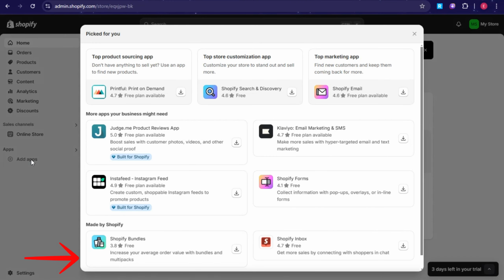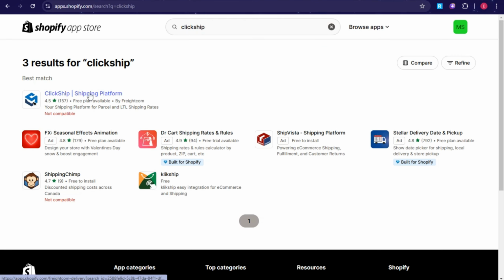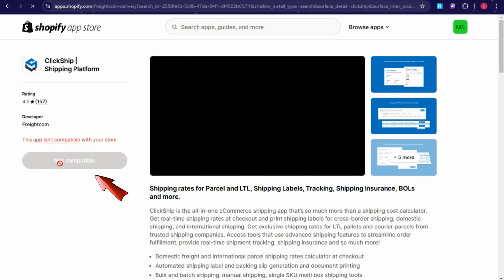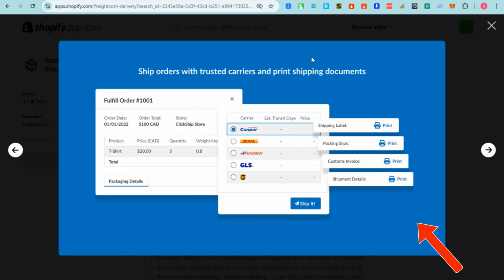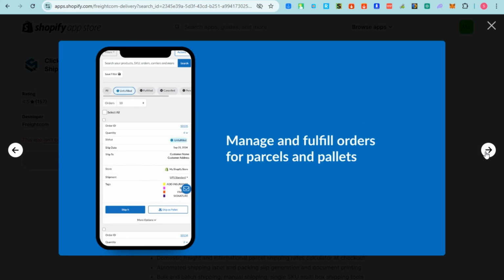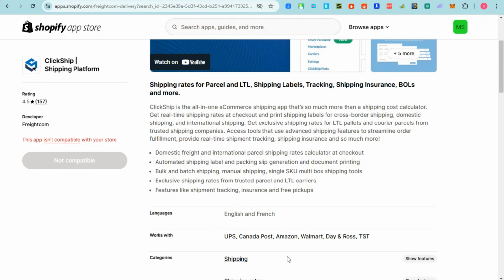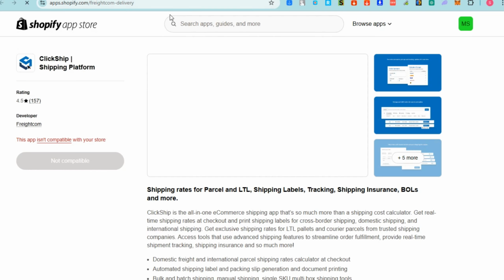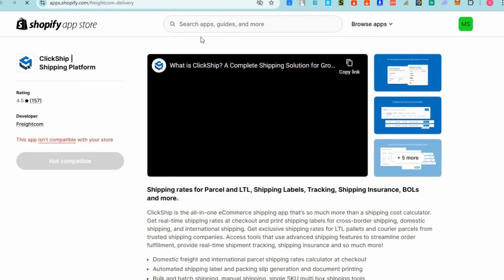Clickship Shopify Integration Tutorial (Best Method)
Learn how to easily integrate Clickship with your Shopify store in this tutorial. Follow along for the best method to streamline your shipping process!